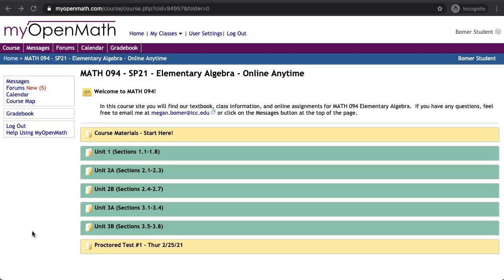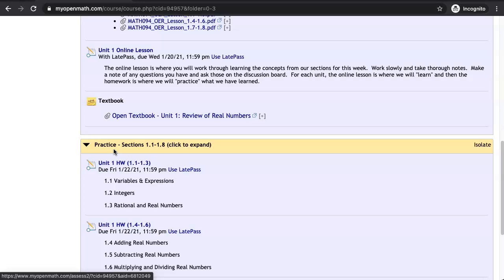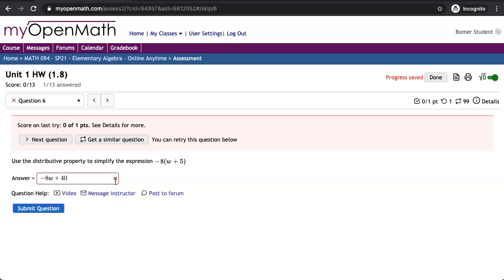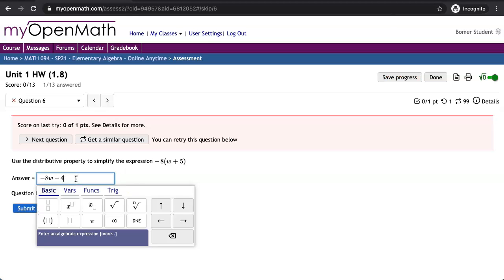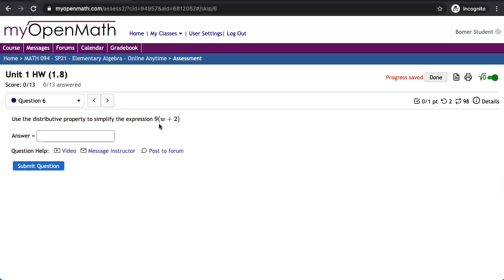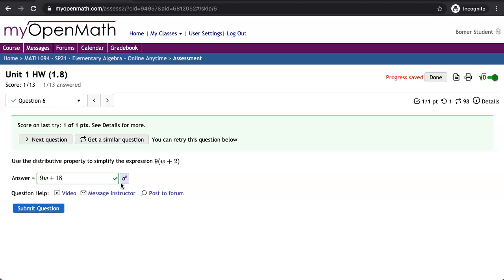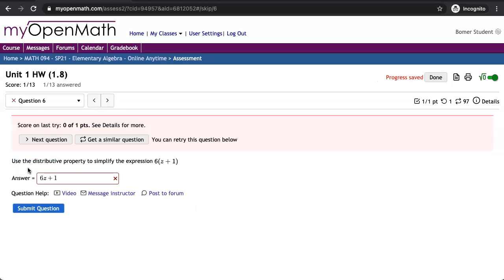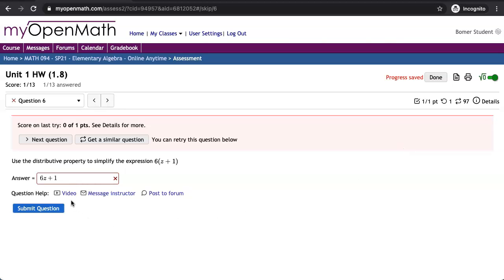MATH 094: Answer homework questions